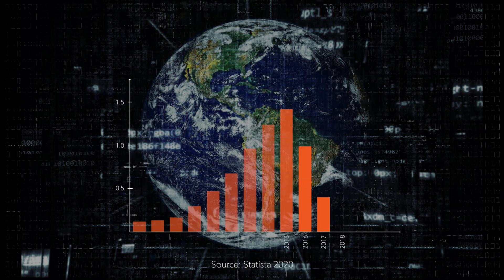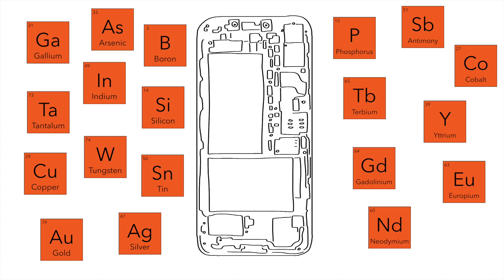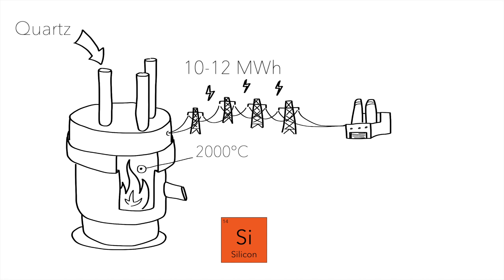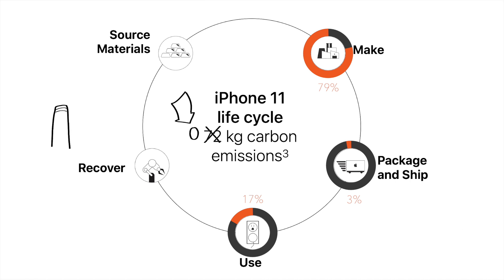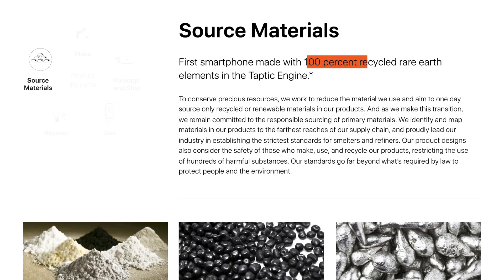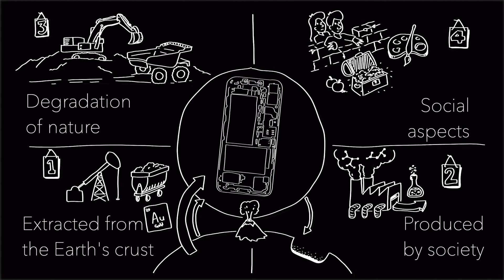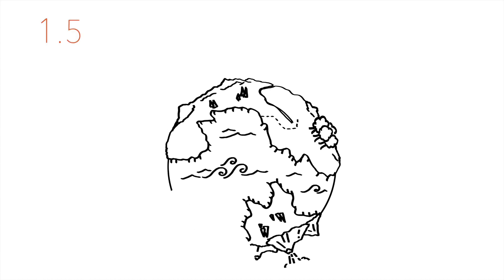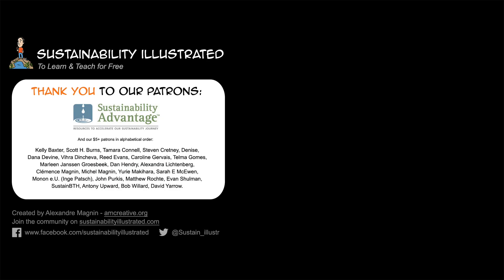Can the Planet Survive iPhone Production? Sustainability Environment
This is a sustainability analysis of an Apple iPhone. Every year, 1.5 billion new smartphones arrive on the market. Although, they are not all iPhones, I wanted to find out how an iPhone is made and see if the planet can take 1.5 billion new similar devices every year. I go through the minerals extracted from the earth's crust, the substances and chemicals produced by society, the impacts on our environment and ecosystems and the social aspects.

0:00 Intro
1:04 #1: what is extracted from the Earth's crust
4:11 #2: what is produced by society
6:51 #3: what physically degrades nature
7:48 #4: social aspects
9:25 Conclusion

This video uses free titles, callouts, infographics and ink transitions from Simple Video Making, his channel is

Photos by:
David Švihovec (iPhone in thumbnail), Dominik Vanyi, Carles Rabada, Laura Ockel, Jayme Mccolgan, Oliur, Charles Deluvio, Bagus Hernawan, Sebastian Pichler, Yulian Alexeyev and Vinoth Ragunathan on Unsplash.
3D Animation Production Company, Pete Linforth and Hurk on Pixabay.